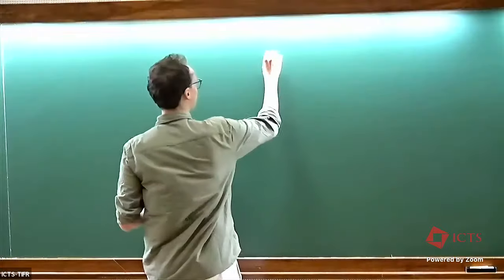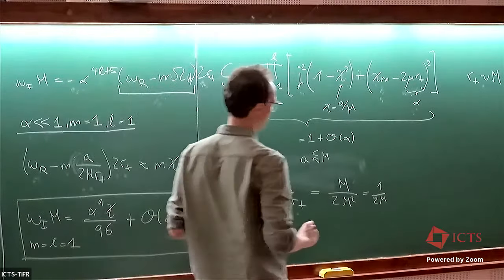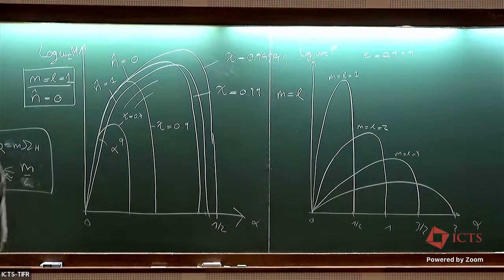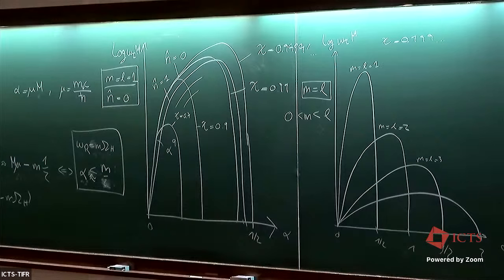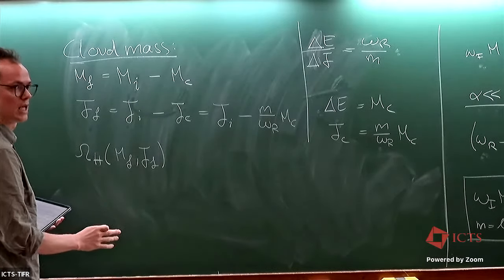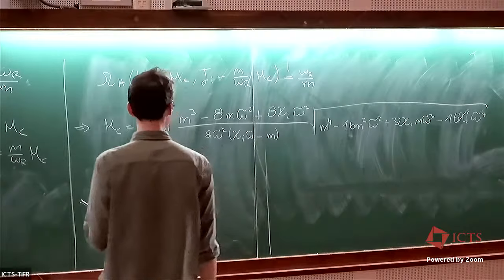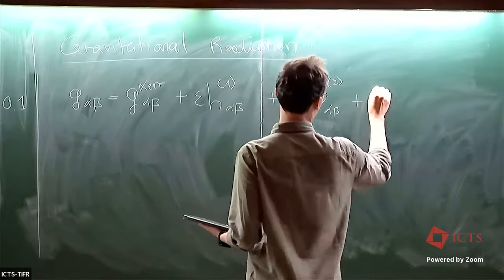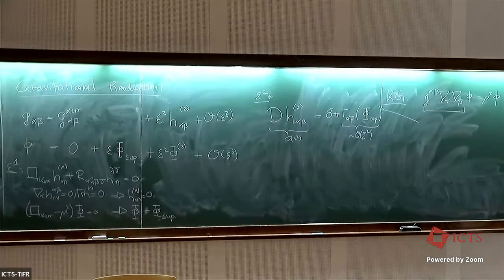Ultralight Boson Clouds Around Black Holes –(Lecture - 3) by Nils Siemonsen